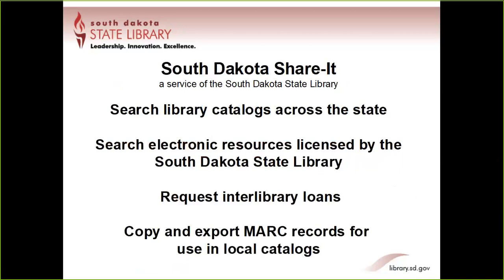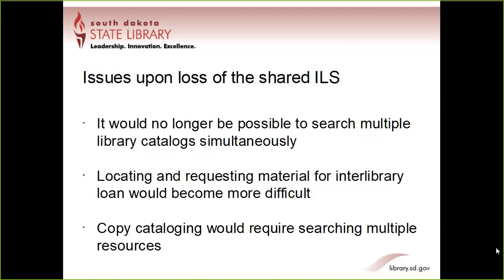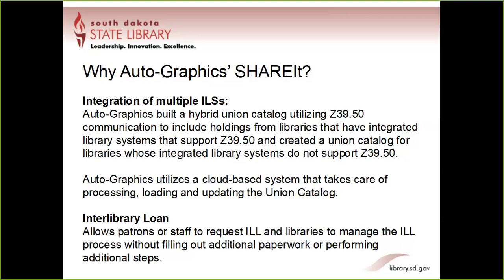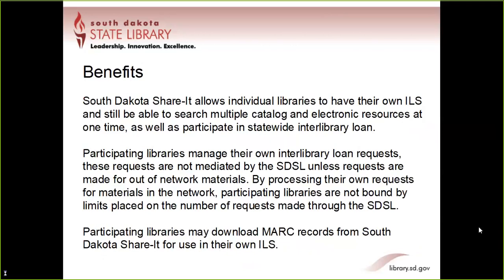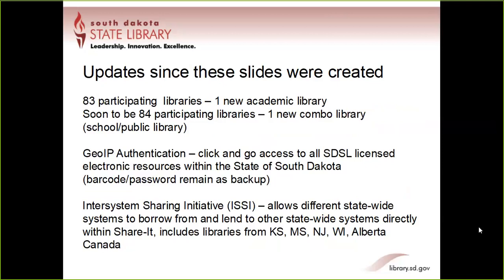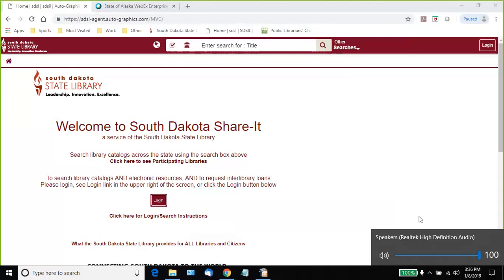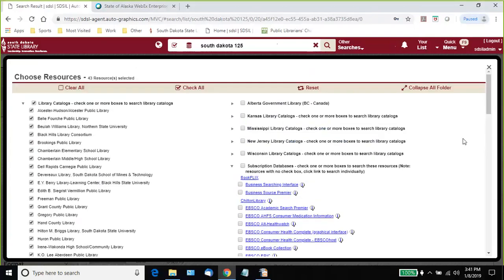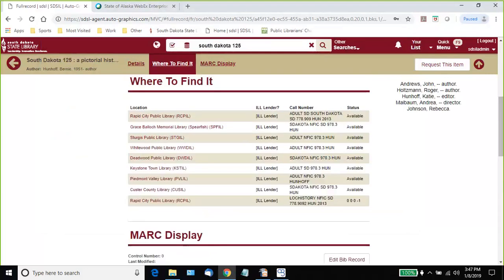Public LIbrarians' Chat: Implementation of South Dakota's Share It Network, 1/8/19